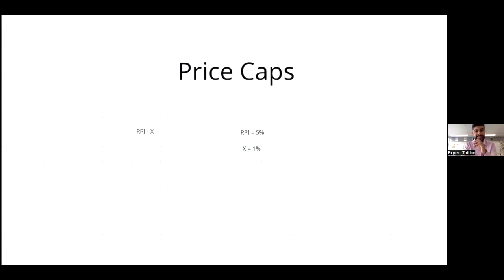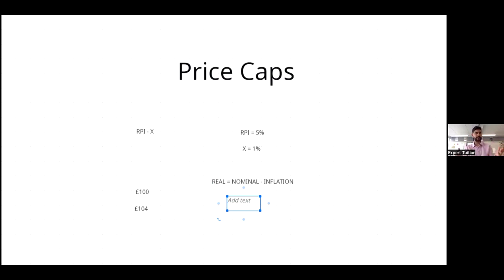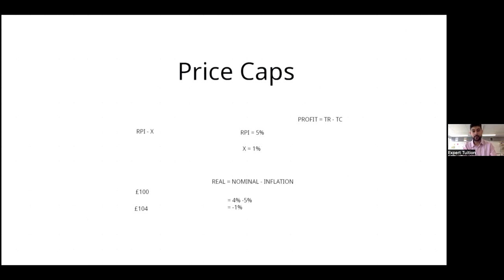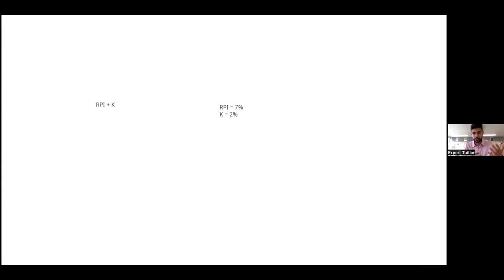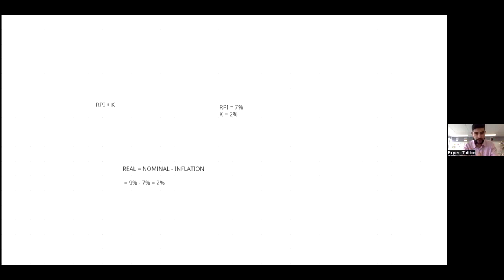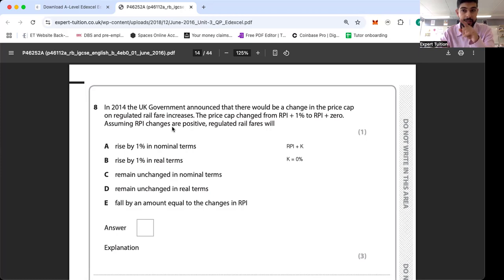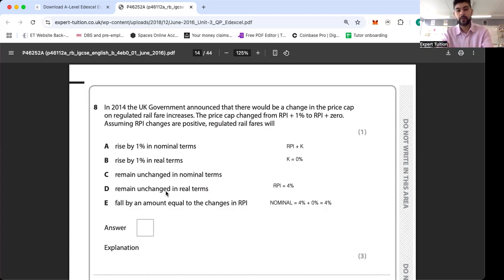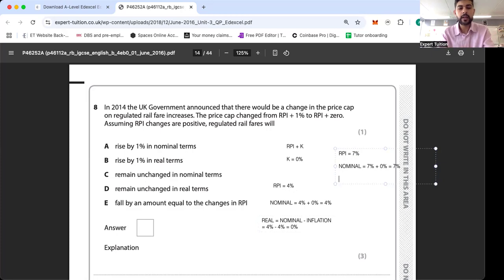A-Level Economics [Theme 3]: Price Caps EXPLAINED! RPI-X, RPI+K & Section A Question Walkthrough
A-Level Economics [Theme 3]: Price Caps EXPLAINED!

📉 Struggling with RPI-X and RPI+K?
In this video, I explain how price caps work, why governments and regulators use them, and the difference between RPI-X and RPI+K. We’ll also go through a tricky Section A multiple-choice question together, showing you how to apply this theory under exam pressure.

📌 What You’ll Learn:
✅ What price caps are and why they’re used in regulation
✅ The difference between RPI - X and RPI + K
✅ How price capping aims to improve efficiency and protect consumers
✅ A full walkthrough of a challenging Section A question
✅ Key exam technique tips for interpreting tricky MCQs

🎯 Topic Focus:
This video is perfect for A-Level students revising Market Regulation and Government Intervention in Markets within Theme 3: Business Behaviour & Labour Markets.

🎓 Want to boost your A-Level Economics grade?
Check out our expert-led online & in-person revision courses, designed to help you achieve an A* in your final exams.

📚 More Free Resources:
📌 Past Papers By Topic, Flashcards & Model Essays: